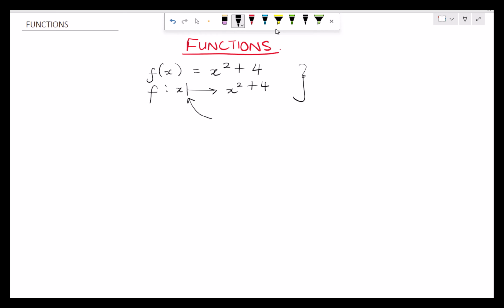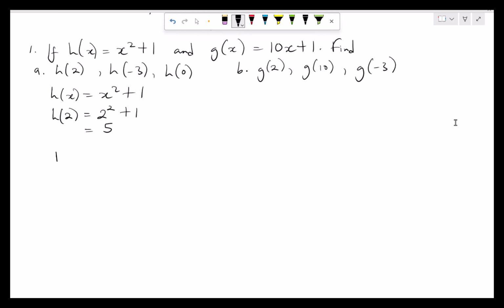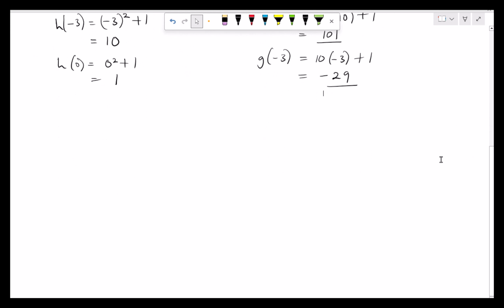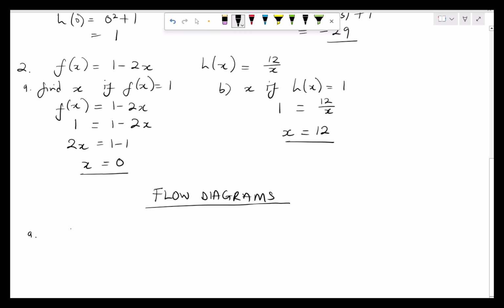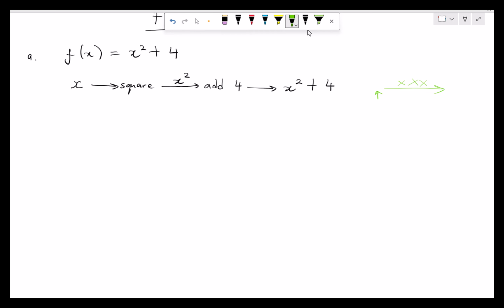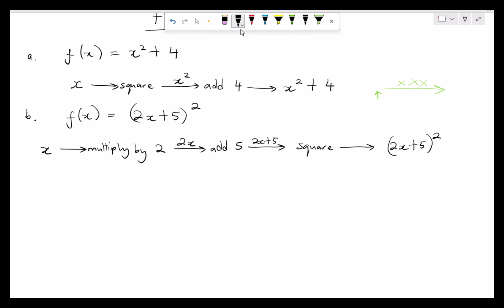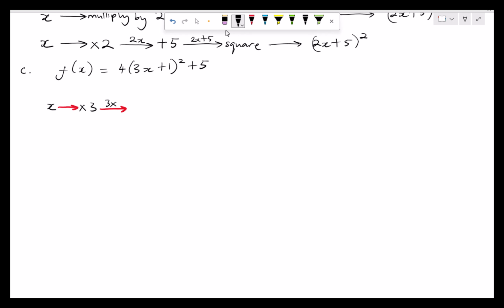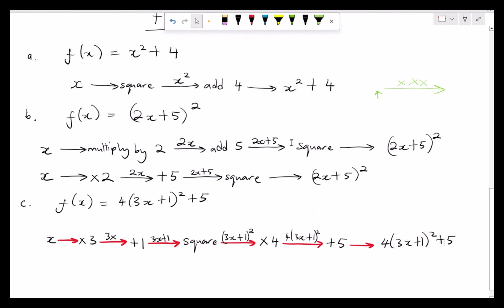Understanding Functions and Flow Diagrams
Unlock the power of functions and flow diagrams!

In this video, we'll dive deep into the world of functions and flow diagrams, two essential tools for problem-solving and programming.

Mastering Flow Diagrams:
The basics of flow diagrams
Creating flow diagrams
Using flow diagrams to create a function

Connecting the Dots:
How functions and flow diagrams work together
Breaking down complex problems into smaller, manageable functions

Whether you're a beginner programmer or looking to enhance your problem-solving skills, this video is for you!